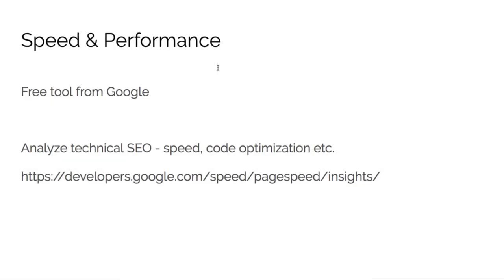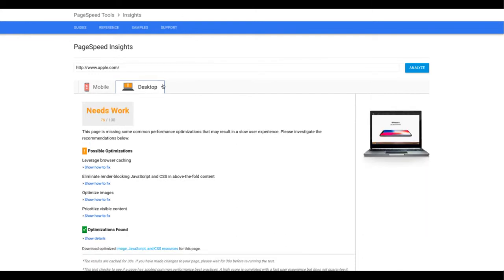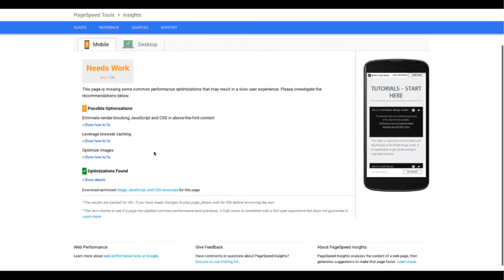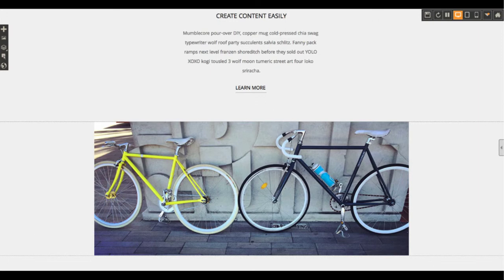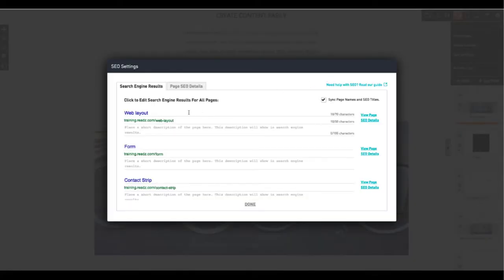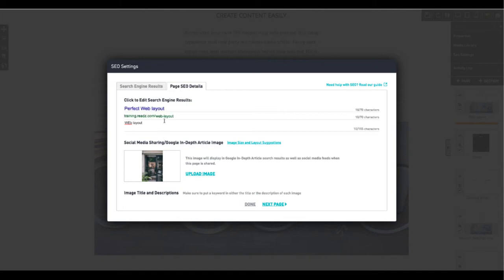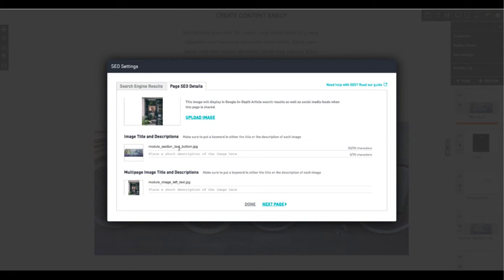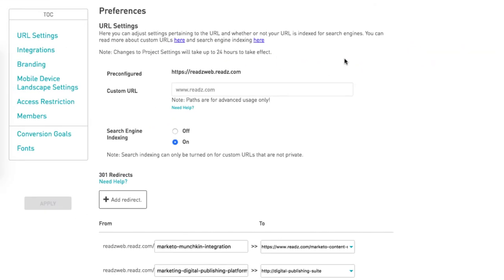SEO in Readz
Learn more about search engine optimization in Readz and how to optimize your page for search results.